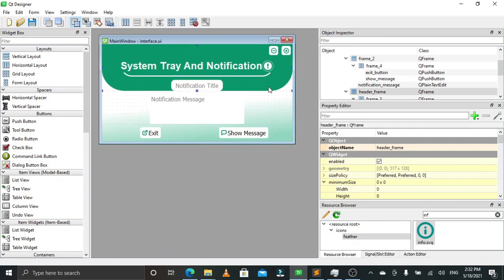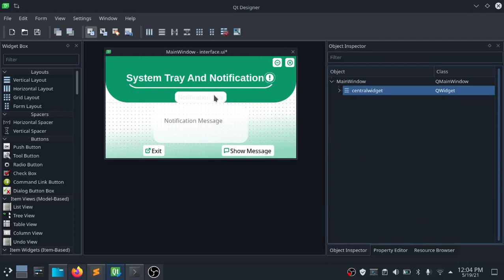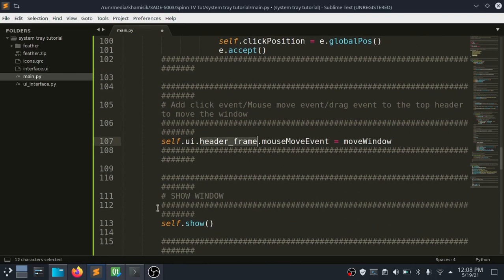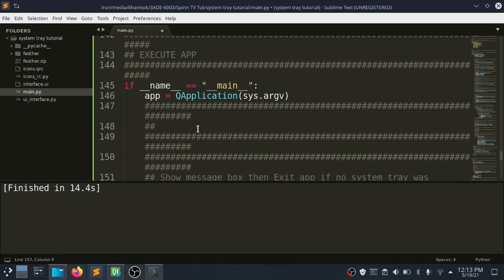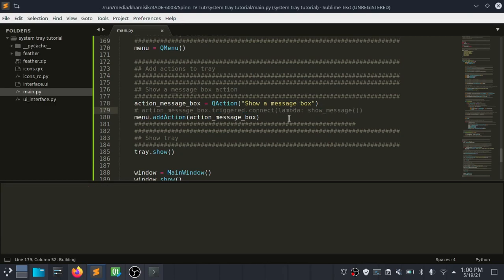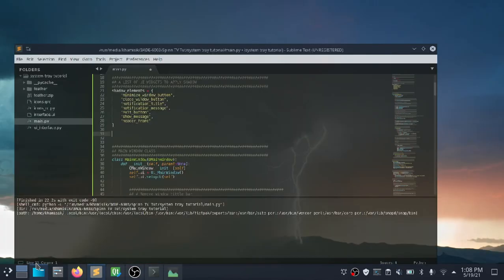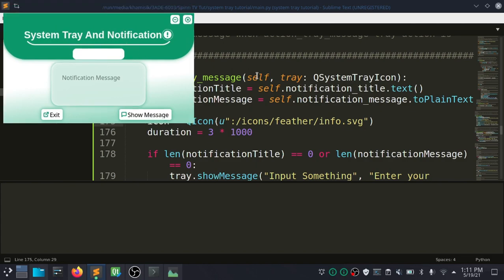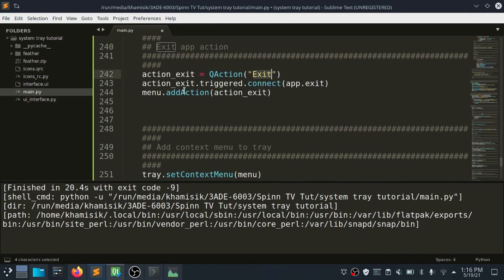Python System Tray And Notifications | Pyside2/6 | Pyqt5/6 | Desktop App Project | Action Menu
Make a simple desktop app that displays system notifications and an icon on your system tray. The system tray icon also has some action menus that minimize or restores the app window, show a message box, or closes the application. There is also an action that is called when you click on the notification message that displays another message box.

The app was built using Python, QT Designer, Pyqt/Pyside.

Track Name: Infraction - Spice - Infraction

MAKE YOUR CONTRIBUTIONS
Send Me A Cup Of Coffee